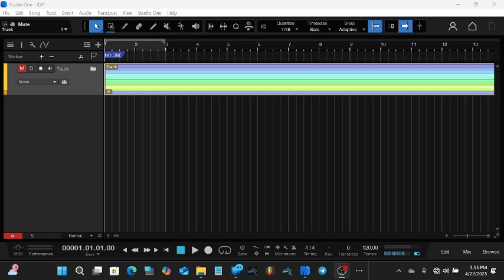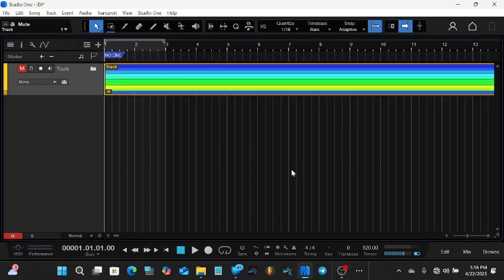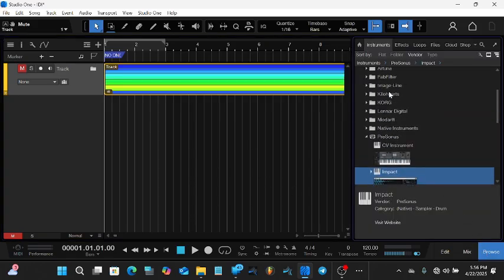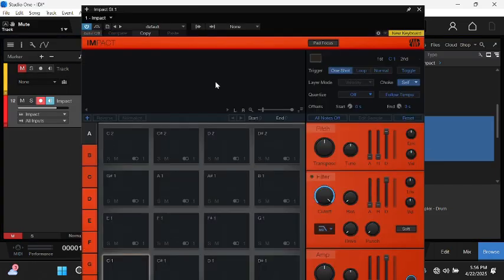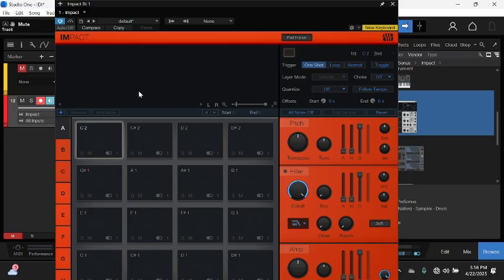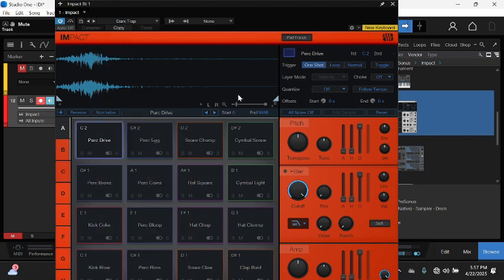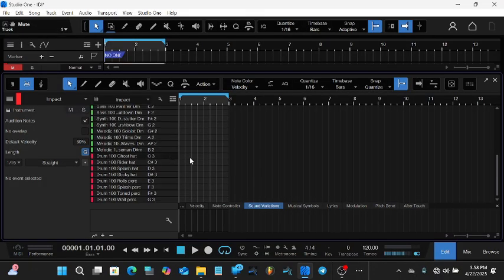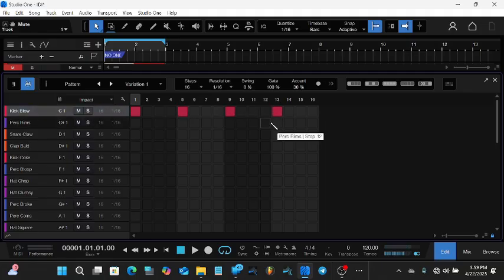fast and easy way to creat loop and patterns in studio one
🎶 Fast and Easy Way to Create Loops and Patterns in Studio One! 🎶

Are you looking for a quick and simple way to create professional-sounding loops and patterns in Studio One? You're in the right place! In this video, I’ll walk you through the step-by-step process to help you streamline your beat-making workflow and get your ideas down fast.

✅ Perfect for beginners and intermediate producers
✅ Learn how to use patterns and loops efficiently
✅ Tips to speed up your workflow in Studio One
✅ Get your tracks sounding 🔥 in no time

Whether you're making hip hop, R&B, EDM, or any genre, this tutorial will show you how to make the most out of Studio One’s powerful features.

💬 Got questions or want to share your own tips?

👍 Don’t forget to LIKE if this helped you